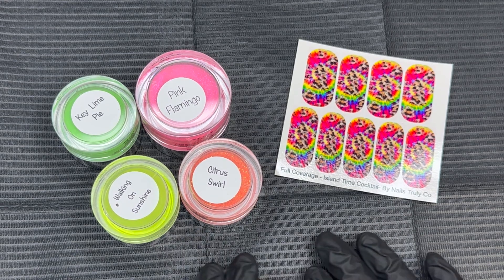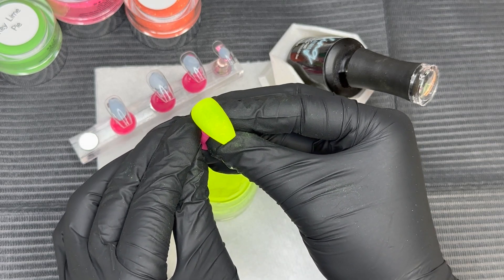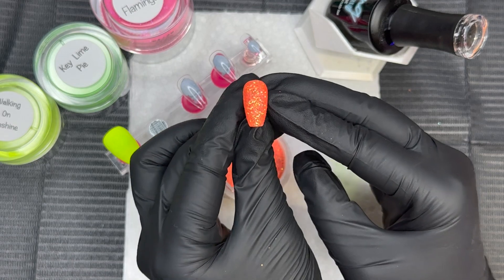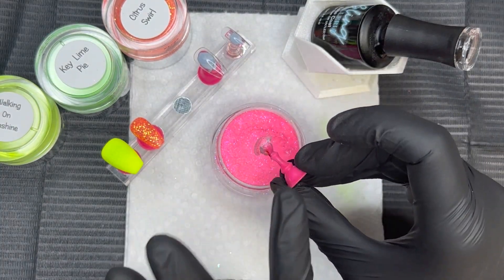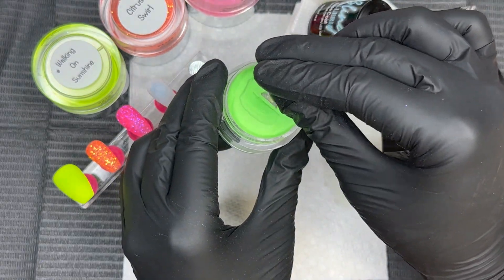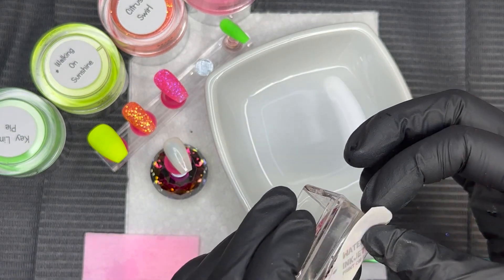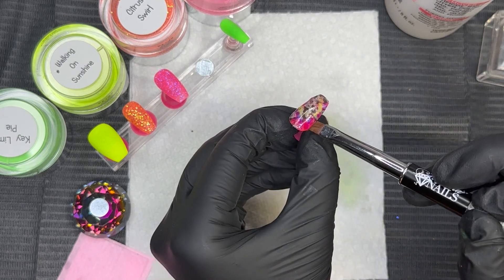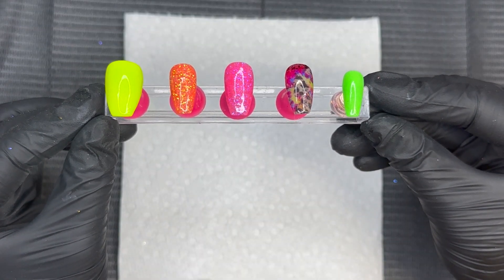Dip Powder Nails | Neon Nails | Gel Method | Water Decal Application | Press On Nails | Nail At Home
Let's create a bright vibrant mani together with dip powders from Madkin Beauty

Mani Details

Dip Powders Used:
✨Key Lime Pie
💰Save w/ code Mallory

✨Gel Base Coat  HEMA Free

✨Nail Decal- Nails Truly Co.

✨Black Gloves